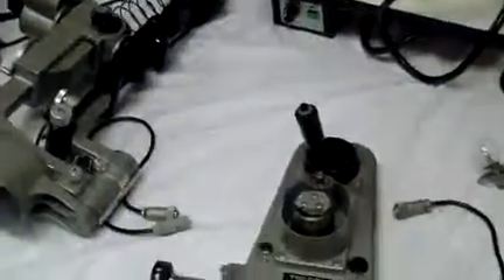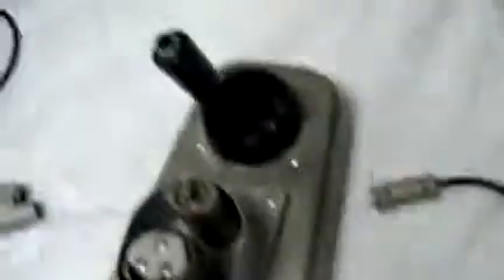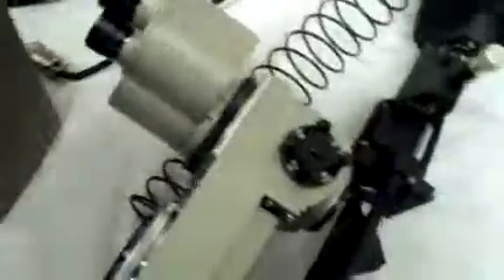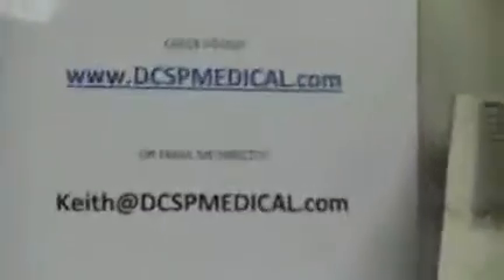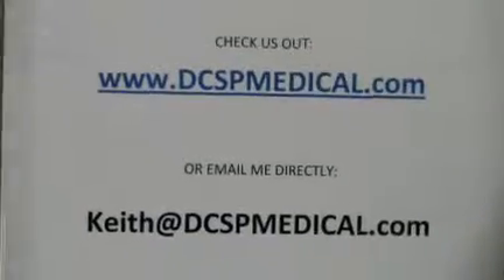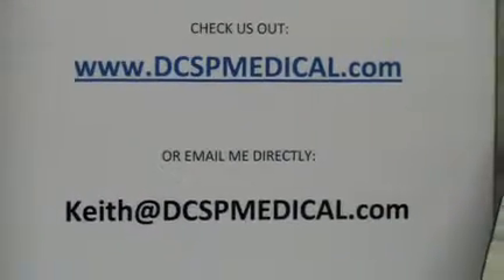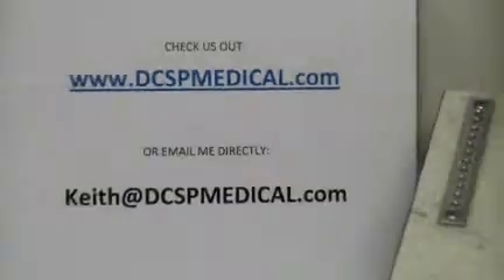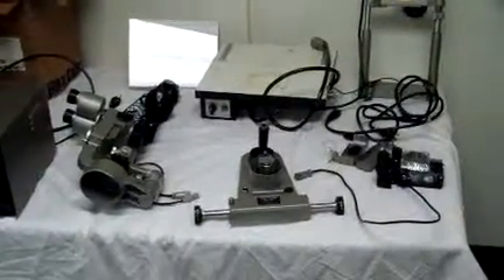Topcon SL-5D Slit Lamp (Parts Unit)